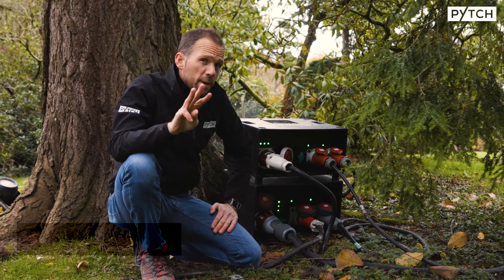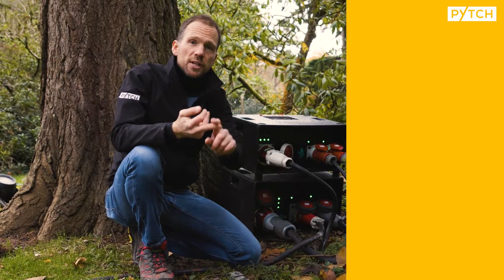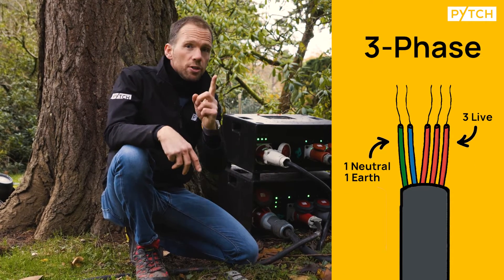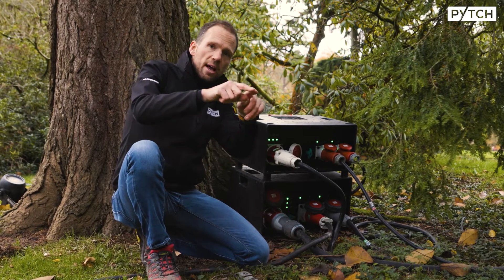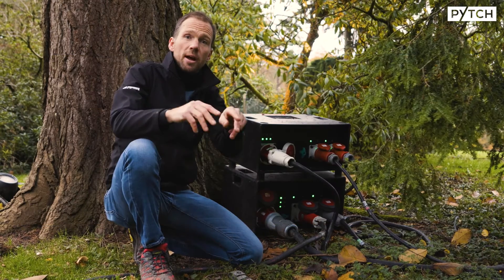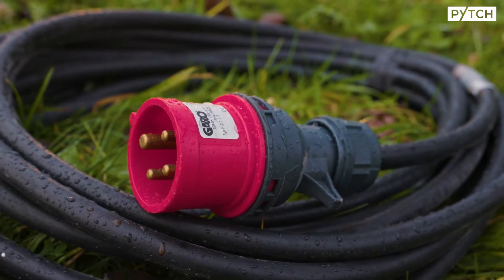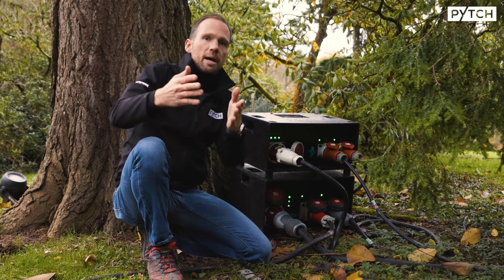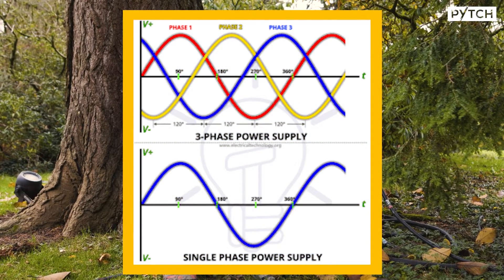Power Distribution - 1-Phase VS 3-Phase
Ever wanted to know the different between 3-phase and 1-phase power? In this video Johnny talks about everything you need to know for the different power supplies, how they're used from your own home to outside events! 🔌 🔋

Or call us to discuss your next project at 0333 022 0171